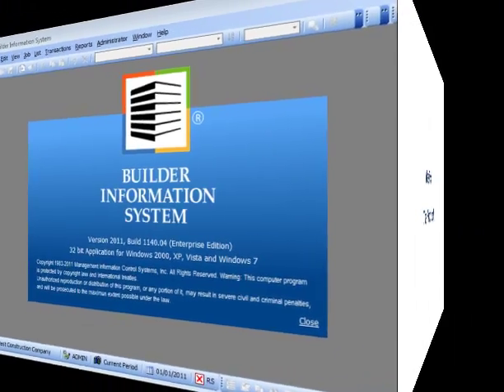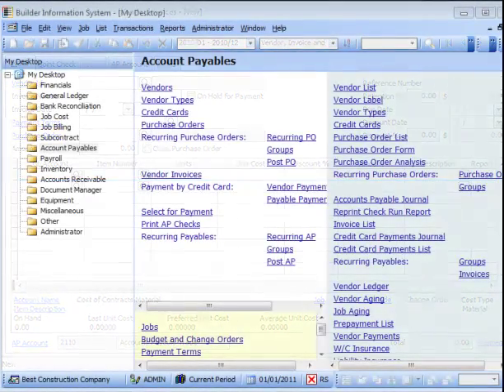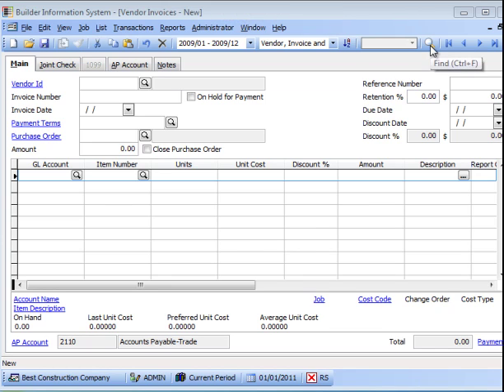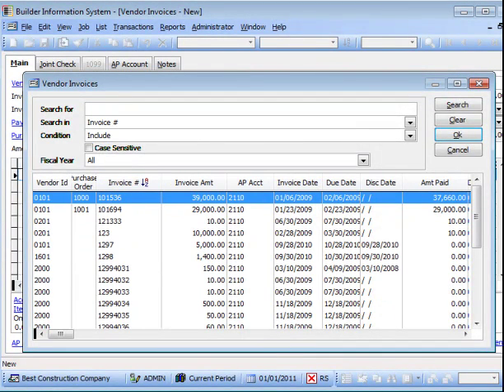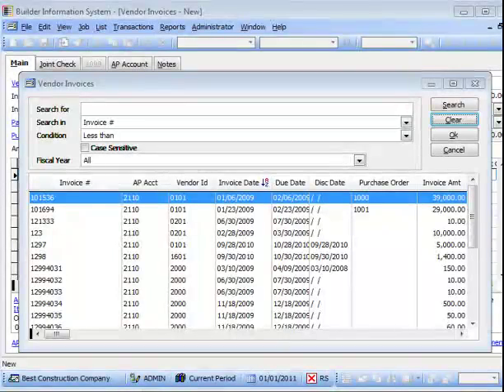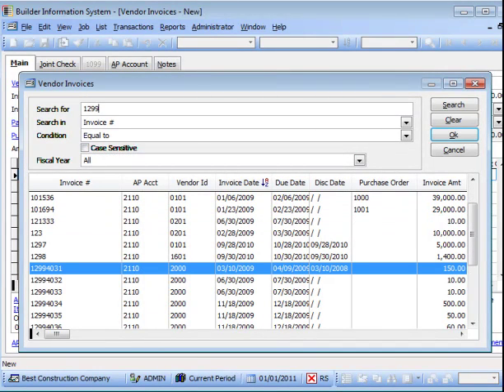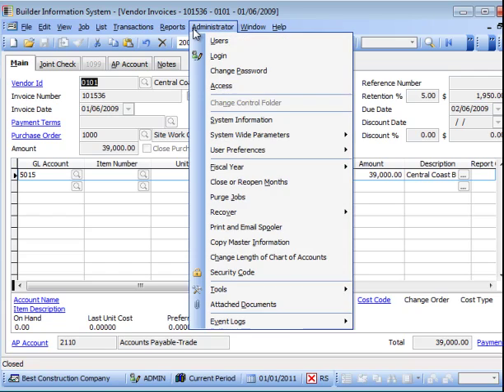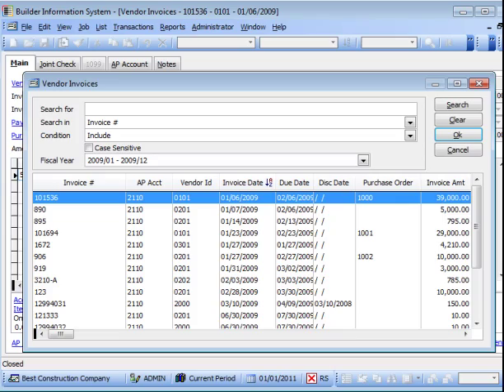Basics: Find Tool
How to use the "Find" search tool function in BIS.